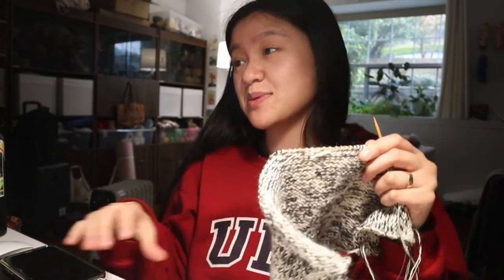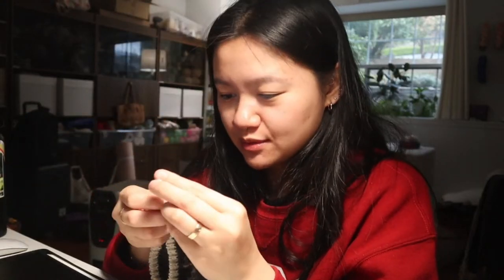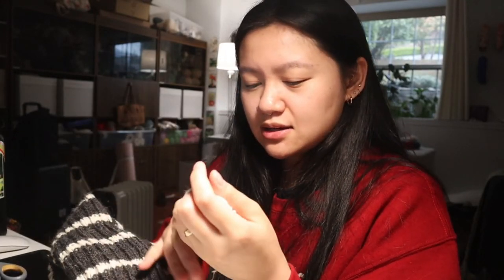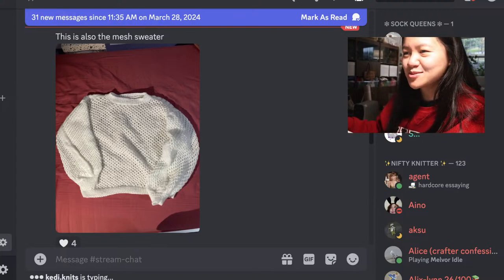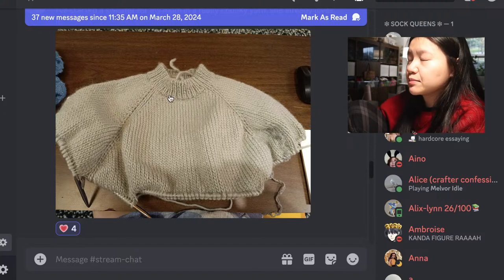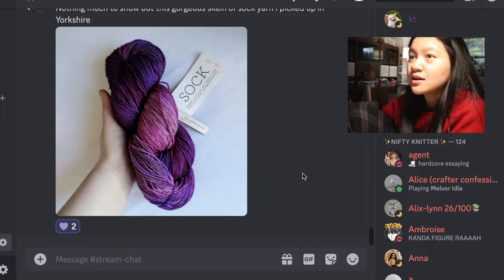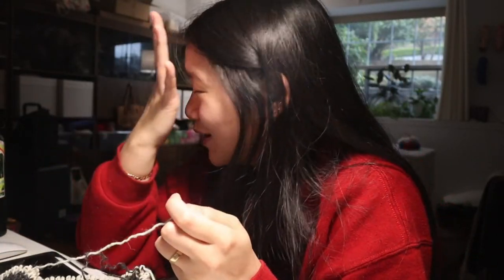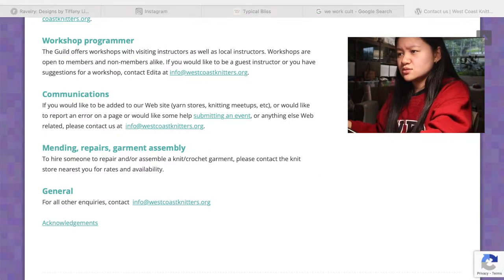revisiting an old wip // knitting stream #83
✿ DISCOUNTS ✿
➪ ThredUp - Use my link to get $10 off your first purchase!
➪ Sticker Mule - Get $10 off when you spend $10+

Tiffany Liew
Lynn Valley, North Vancouver, BC
Canada, V7J 3S9